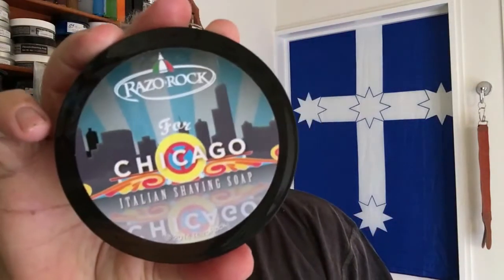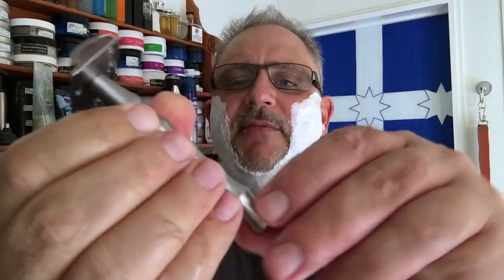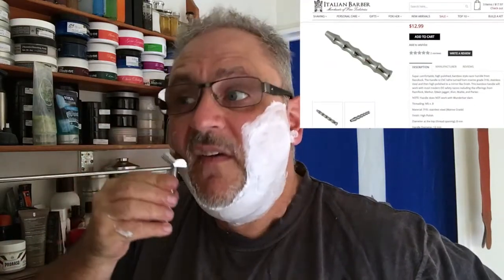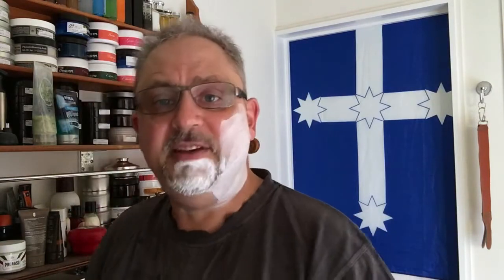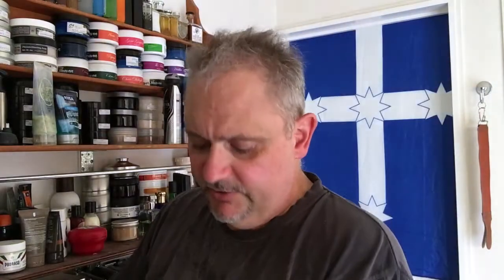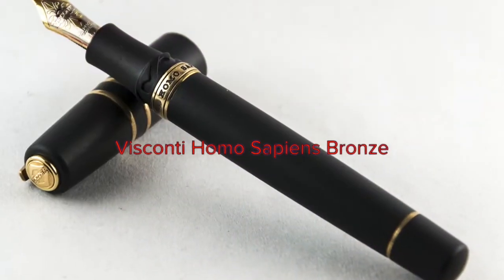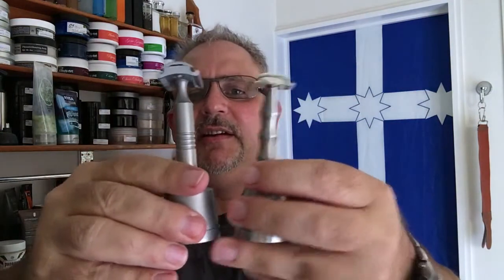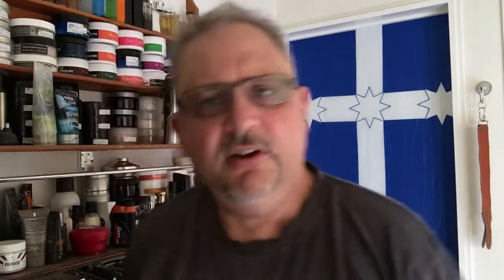Chitty chitty bang bang (repeat) I-LOVE-U